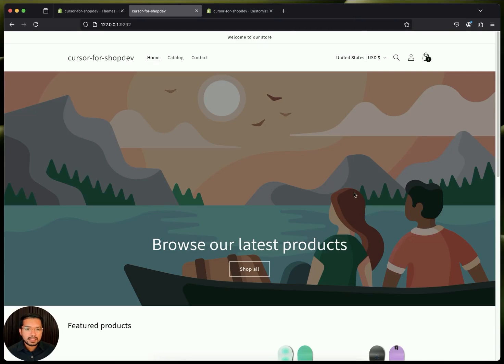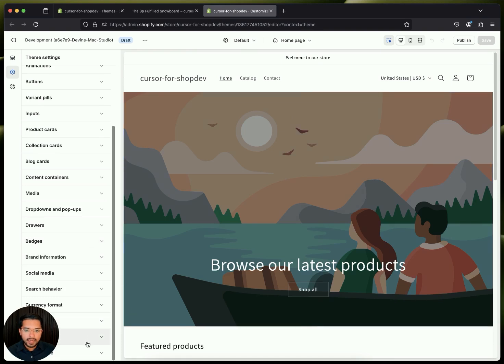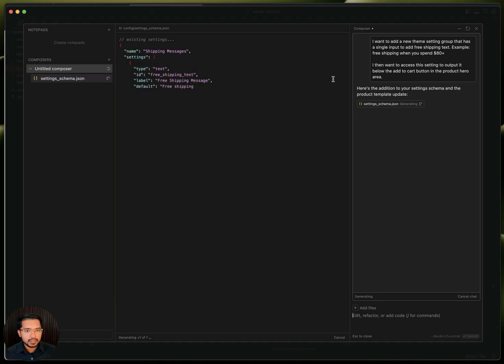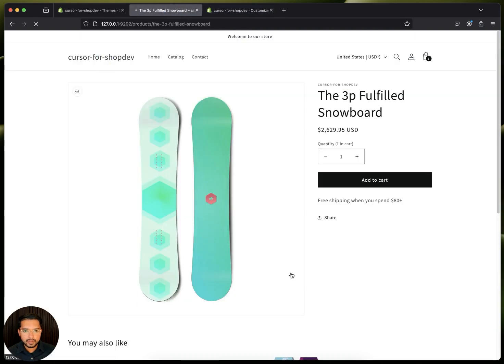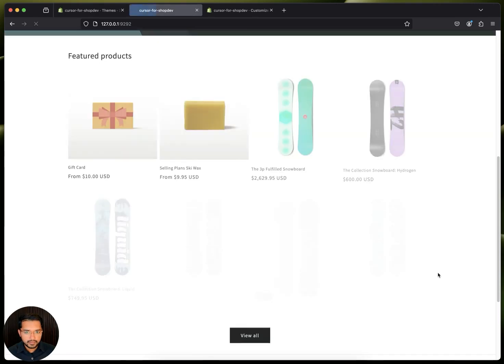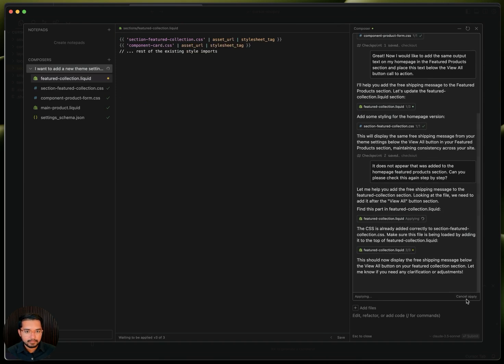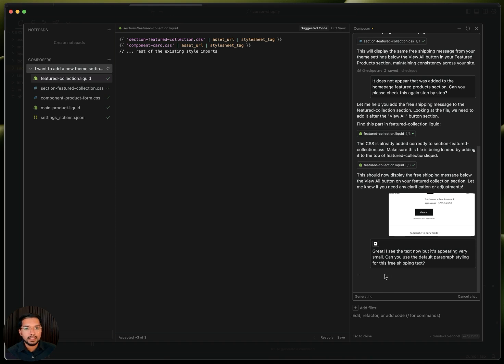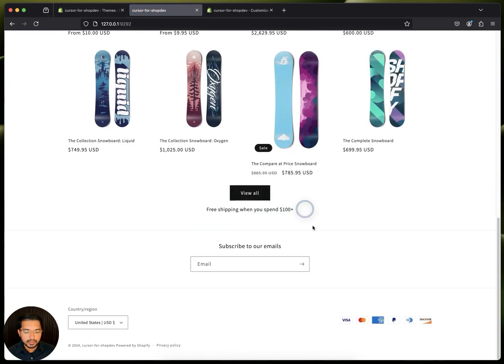Adding a New Theme Setting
Learn how to implement global theme settings across multiple Shopify pages using Cursor AI's Composer feature.

🔧 Key Implementation Areas:

Theme Settings Panel
Product Pages
Homepage Featured Products
Global Text Styling

🕐 Timestamps:
0:00 - Introduction & Goal Overview
0:45 - Opening Composer
1:30 - Theme Settings Implementation
2:15 - Product Page Integration
3:00 - Homepage Integration
4:15 - Styling Adjustments
5:00 - Testing & Verification
5:45 - Making Global Changes

💡 Pro Tip: Always test your changes across multiple pages to ensure consistent implementation of global theme settings!